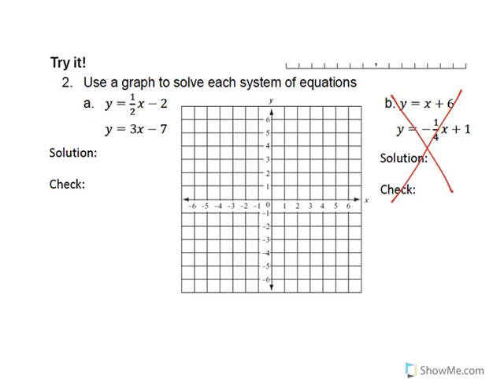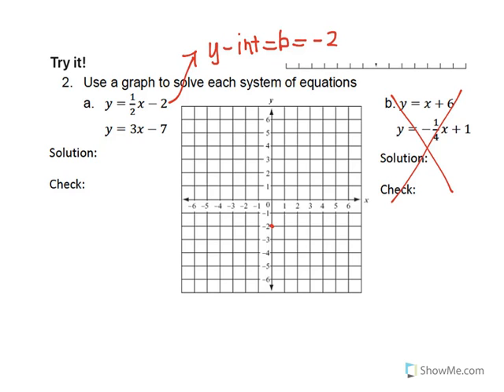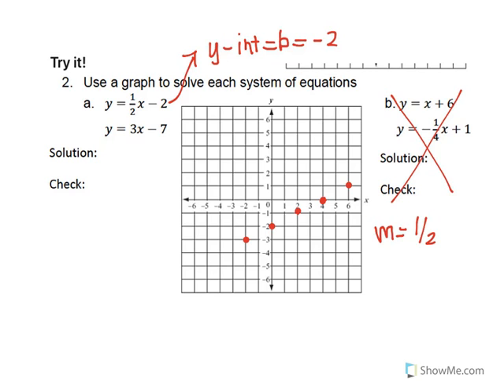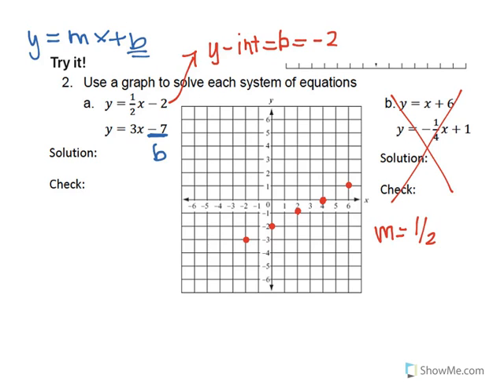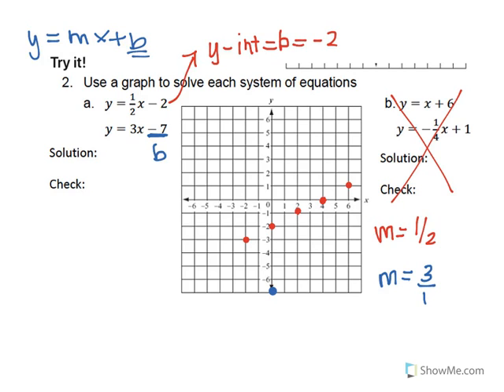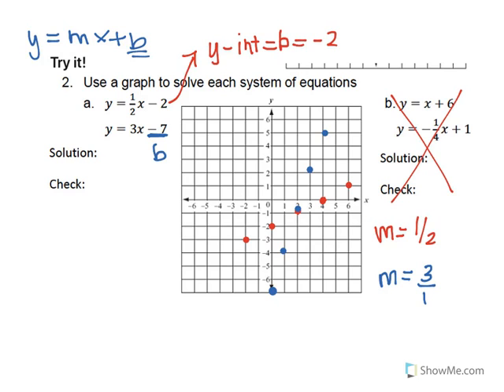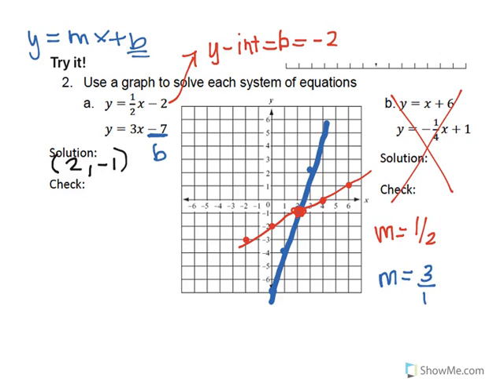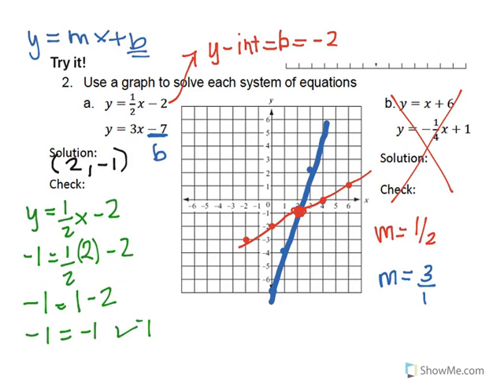4-1 Example 1 Try it A)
4-1 Example 1 Try it A)